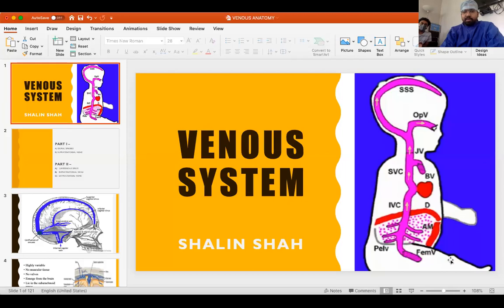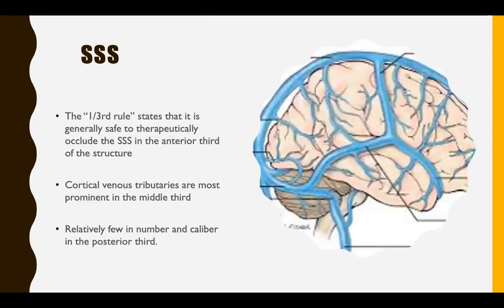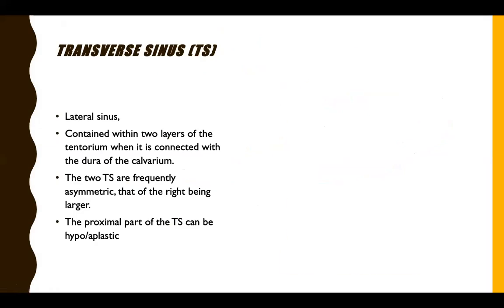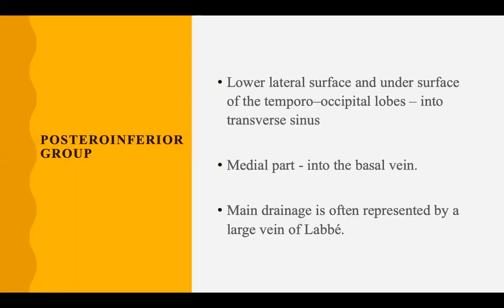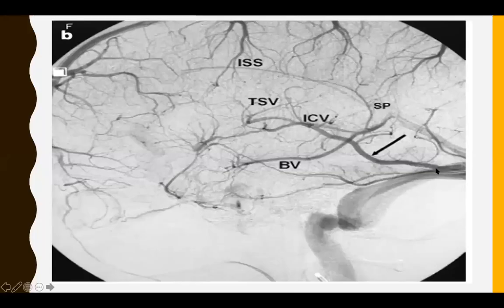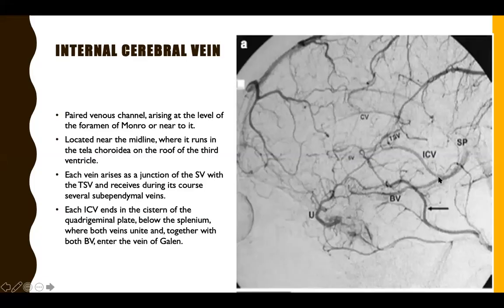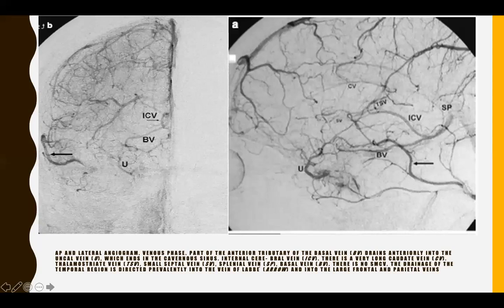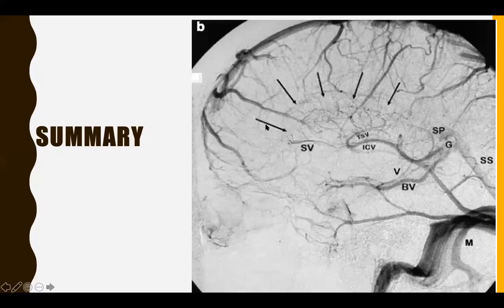Continued Education: Venous anatomy Part 1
Continued learning: Venous Anatomy (part 1)

Dr. Rajsrinivas Parthasarathy MRCP(UK), CCT(UK) Neurology, Fellow Vascular Neurology (Canada)